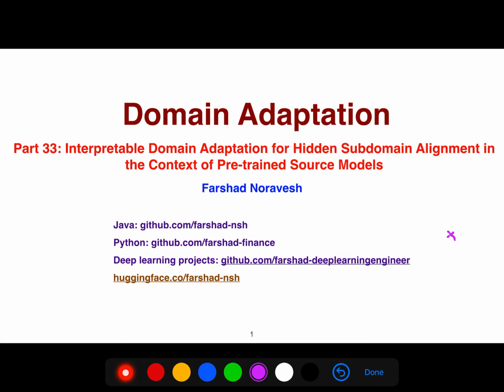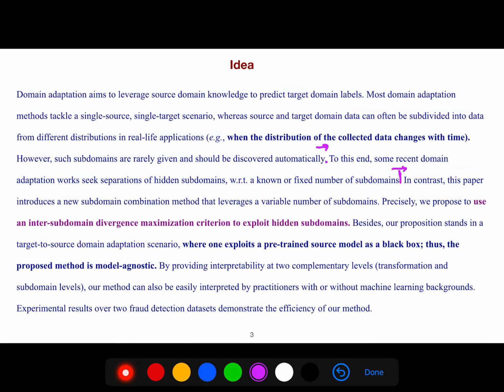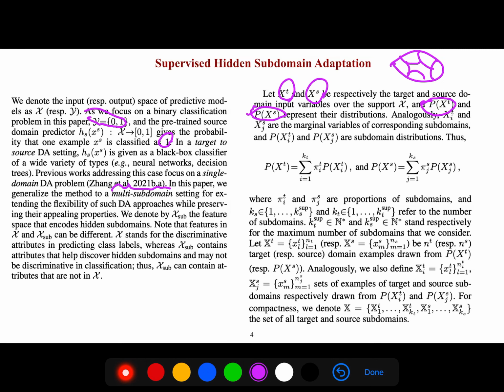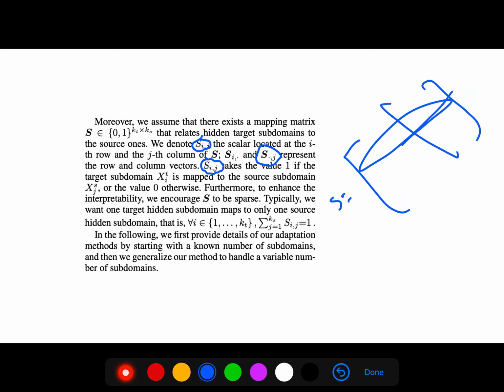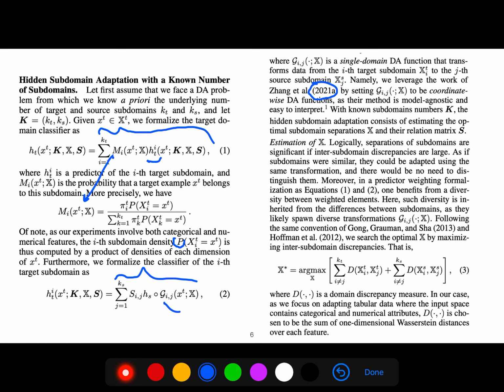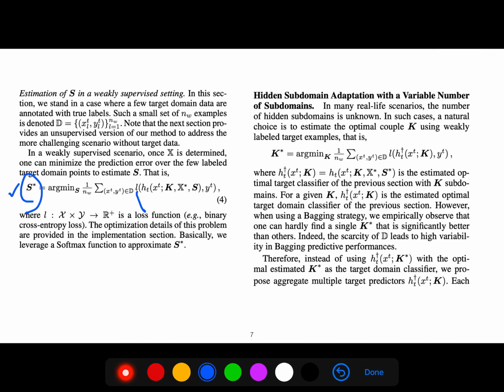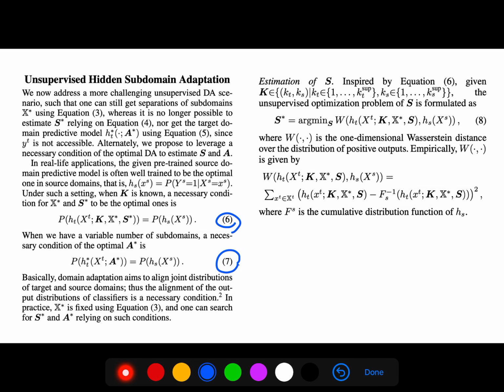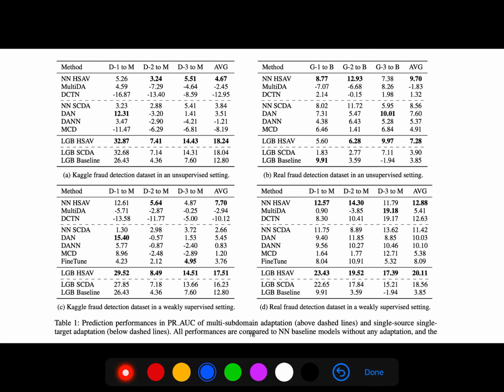Part 33: interpretable domain adaptation for hidden subdomain alignment in the context of pretra...